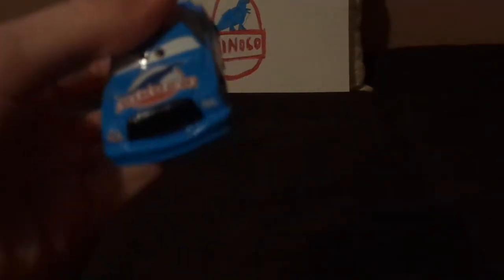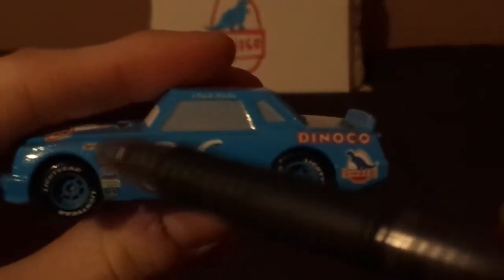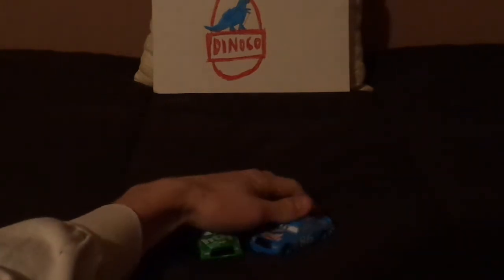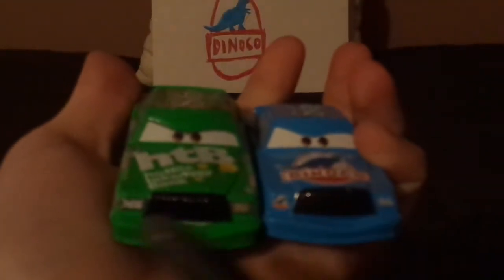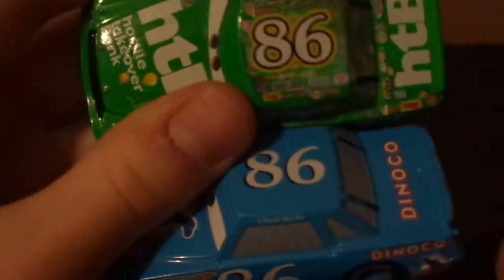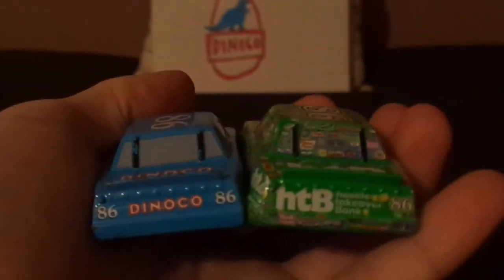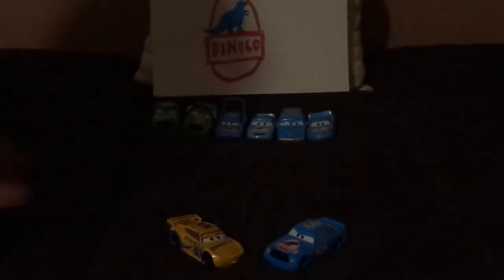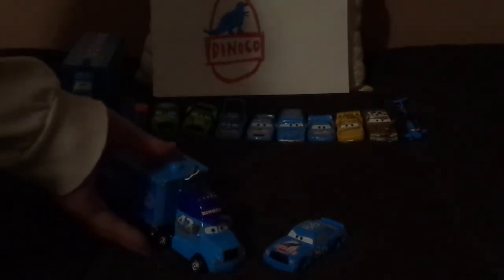Disney Pixar Cars Dinoco Chick Hicks (Dinoco #86 Piston cup) diecast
Hello everybody & today, we're gonna take a look at Dinoco Chick Hicks.